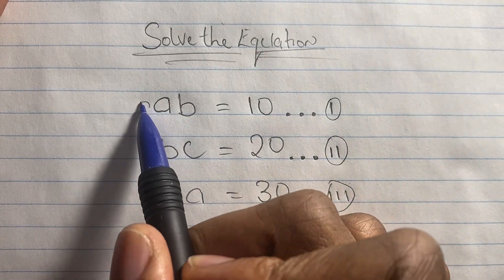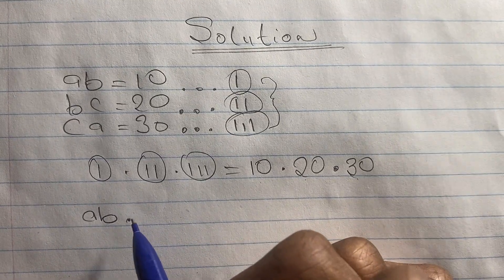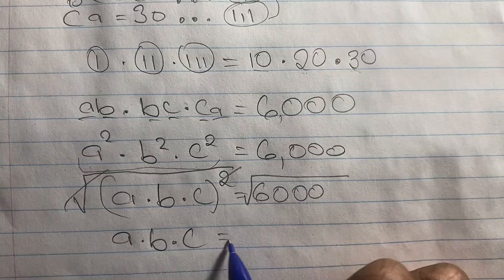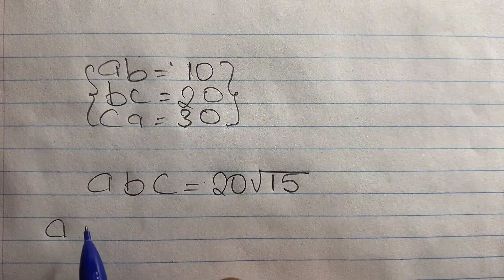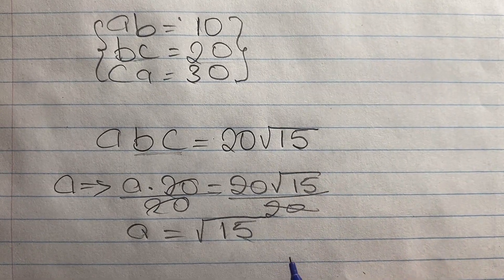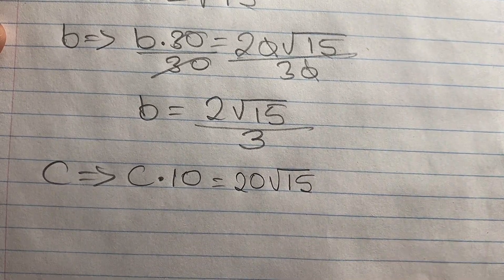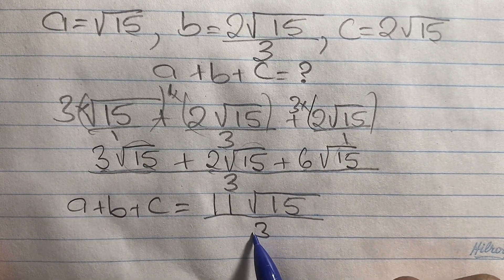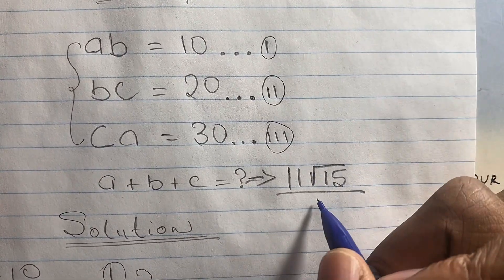Only Geniuses Solve These Equations—Try Solve: a + b + c = ? | Solving Your Systems Of Equations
Here we have a fun equation to solve. In this video where are given a system of 3 equations to solve for the values of a b c, which will later be used to find the sum of the equation: a + b + c.

In this video you will learn how complex equations can be turned to simple solvable equations that seem more fun and easier when simplified.

Please don’t forget to take the time out to support my community with sending thank you gifts 🎁 and/or send your contributions to the following links:

All contributions are appreciated 🙏🏽